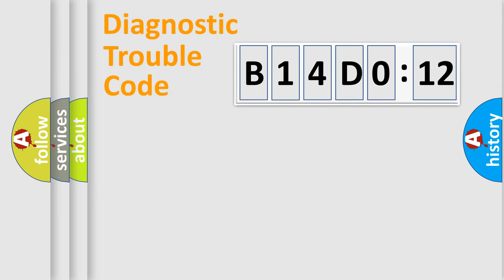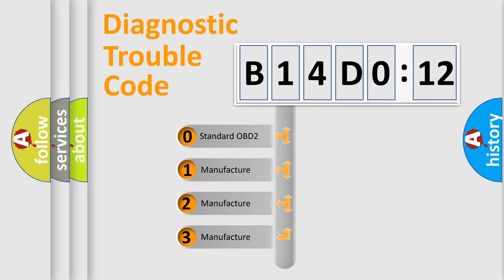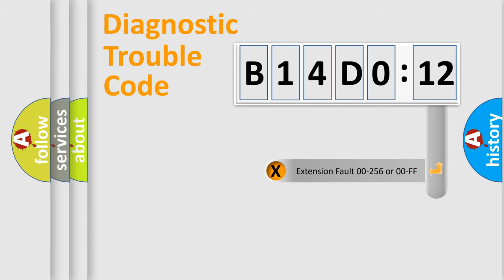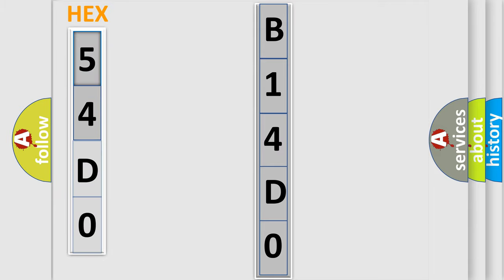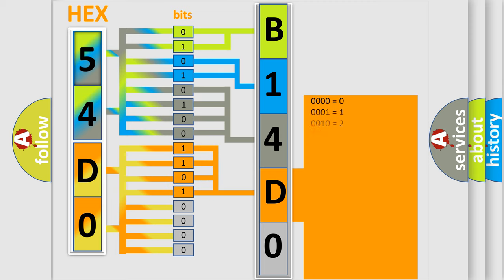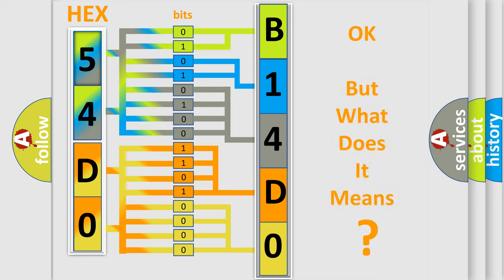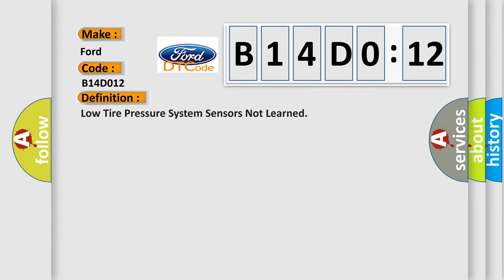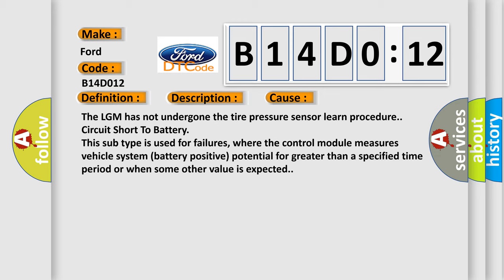DTC Ford B14D0-12 Short Explanation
Contents:
0:21 Basic DTC analysis according to OBD2 protocol standard.
1:48 Insight into programming
2:58 A diagnostically understandable description of the Diagnostic Trouble Code
3:05 Basic error definition

Make:
Ford
Code:
B14D0 12
Definition:
Low Tire Pressure System Sensors Not Learned
Description:
The ignition is ON.
Cause:
The LGM has not undergone the tire pressure sensor learn procedure.